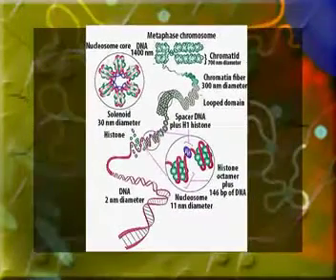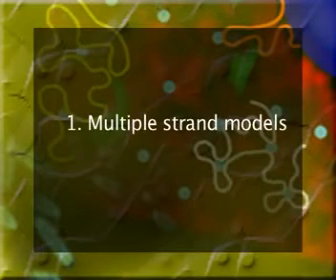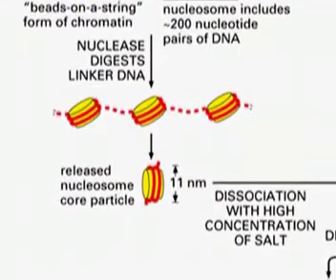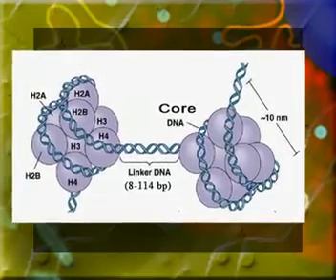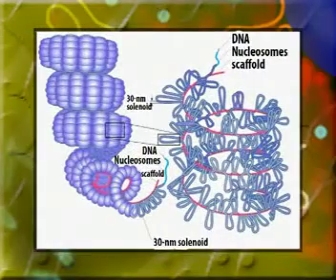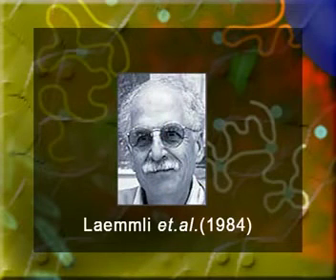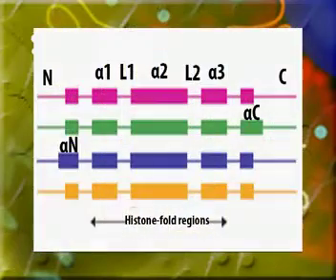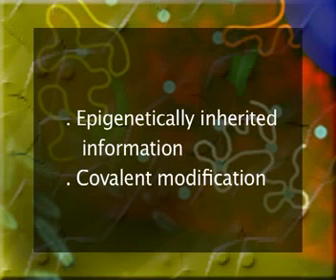DNA- protein interaction (Nucleosome models)